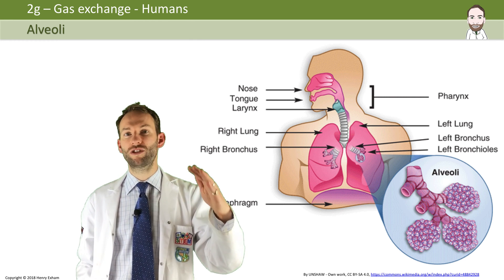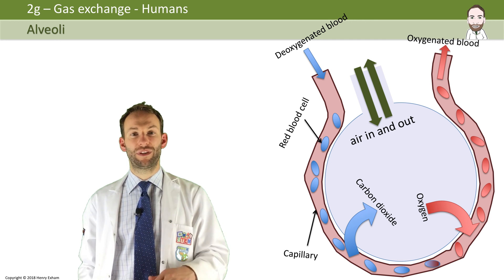Alveoli and Gas Exchange Investigations - GCSE Biology (9-1)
This video covers the following syllabus objectives from Edexcel IGCSE Biology 9-1

2.48 Explain how alveoli are adapted for gas exchange by diffusion between air in the lungs and blood in capillaries.

2.50 Practical: investigate breathing in humans, including the release of carbon dioxide and the effect of exercise.